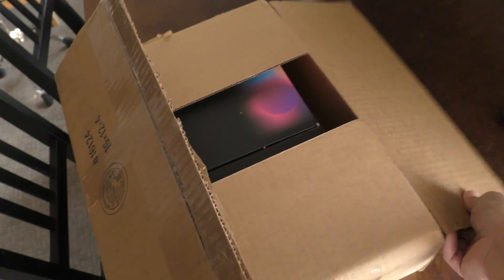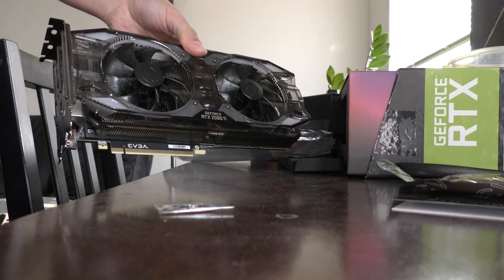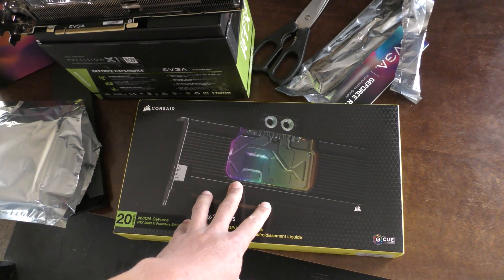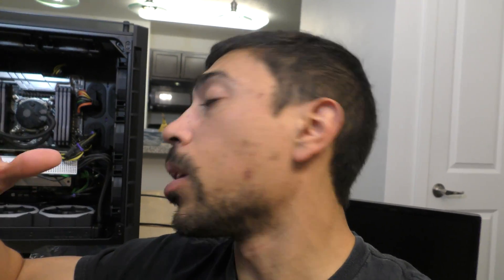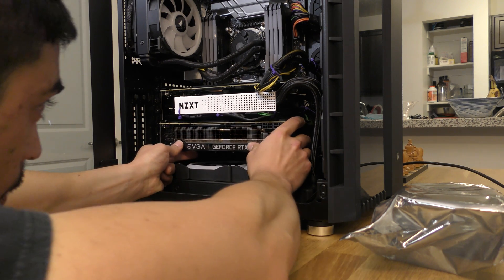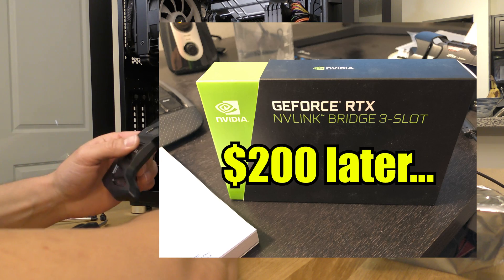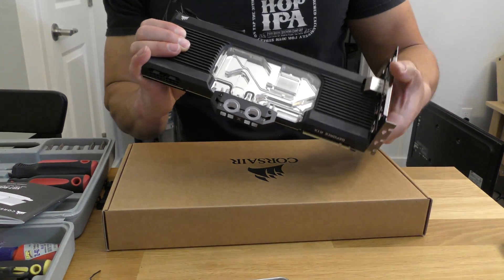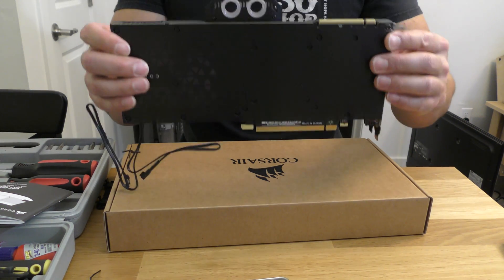PC Upgrade time!!! RTX2080Ti + Corsair XG7 RGB Waterblock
Want to know how to get the right SLI bridge for your RTX 2080ti graphics cards by watching me order the wrong one?? You came to the rgiht place! I will also demonstrate how to install the corsair XG7 RGB Custom liquid cooling loop water block!